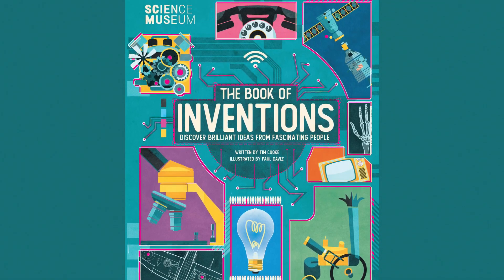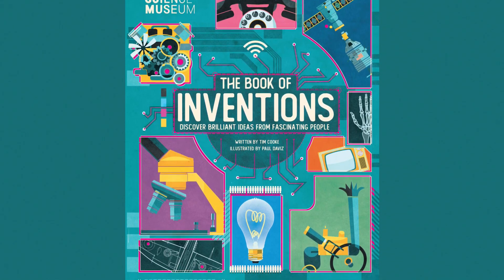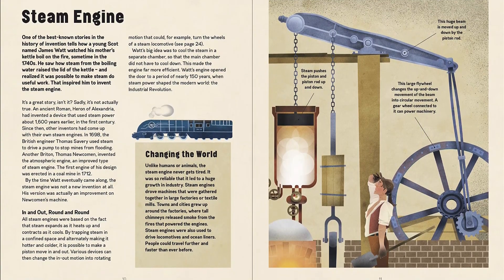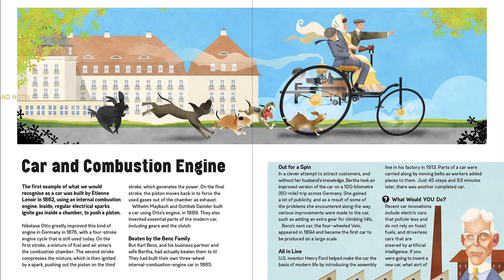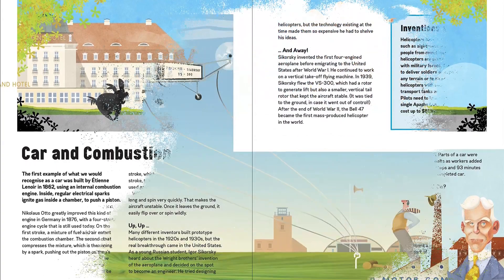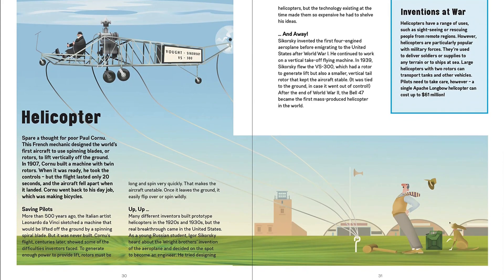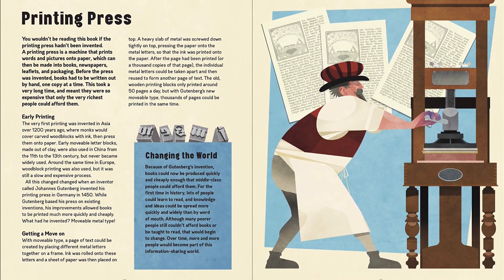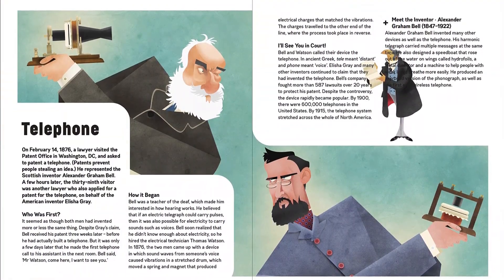The Book of Inventions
Science Museum: The Book of Inventions: Discover Brilliant Ideas From Fascinating People

An engaging look at the stories and scientists behind key scientific discoveries from around the world for kids.

Explore the world's most significant, innovative and amazing technological inventions in association with the Science Museum in the UK. Find out how, when and why vital discoveries took place, and learn more about the people who made the breakthroughs. Learn how the principles they discovered became the basis of inventions and other advances that shaped our history and the way we live today.

Discover how the cutting-edge technology of today exists because of the long line of inventions and discoveries that came before. See inside mysterious machines to uncover how they function and what special materials they are made from. Find out about the combination of inspiration and perspiration that helped pioneers piece together an ever-deeper understanding of ourselves, our planet and the universe around us.

Featuring over 40 inventions, from flushing toilets to drones, microscopes to MRI scanners, this brilliant STEM-themed read will get kids interested in the technology and gadgets that make the world go round.